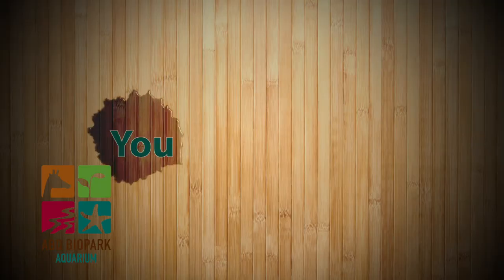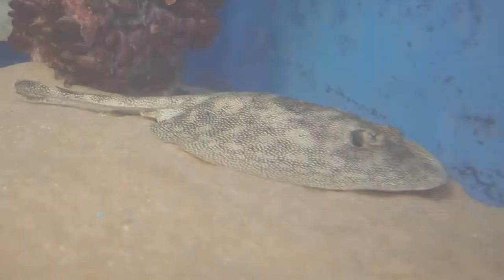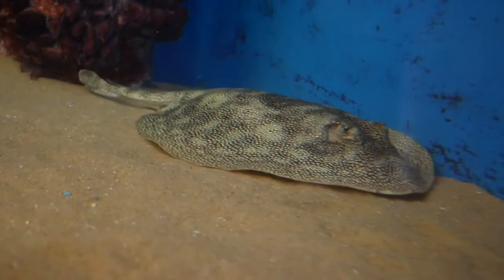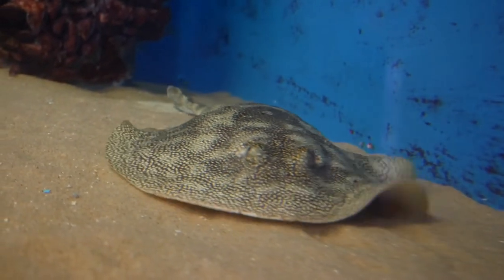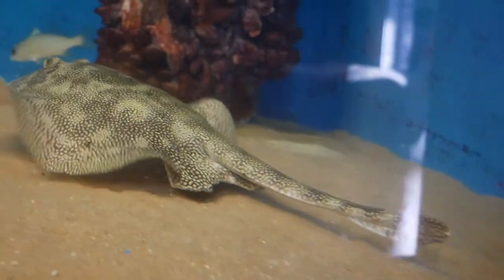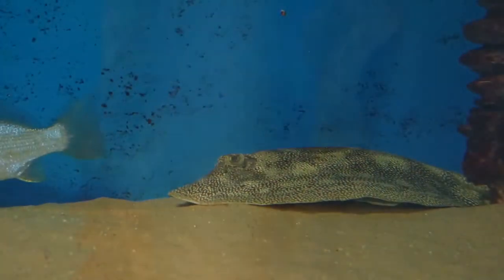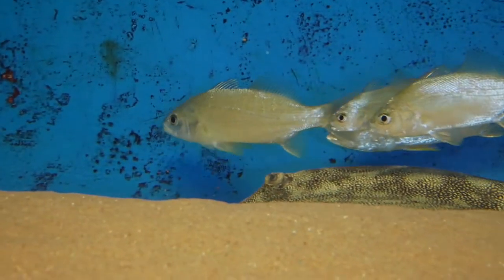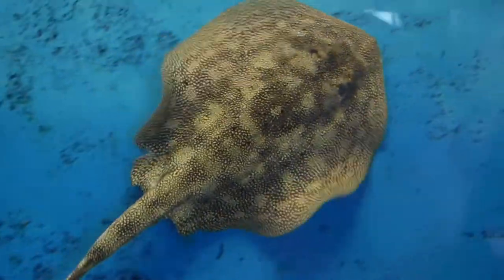You Otter Know: Yellow Ray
The ABQ BioPark Aquarium presents, You Otter Know, giving you a quick deep dive into various underwater animals.